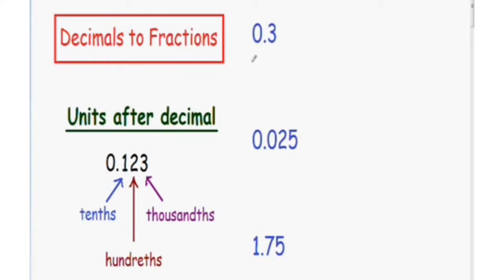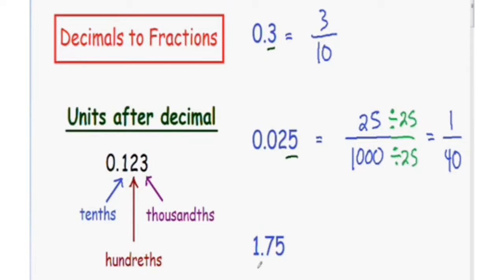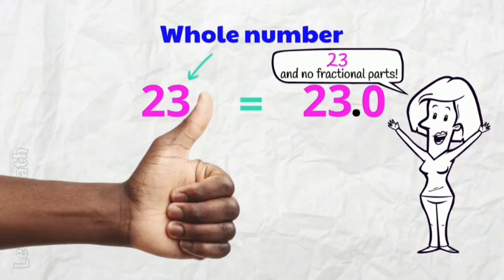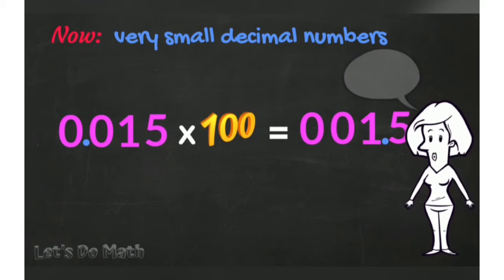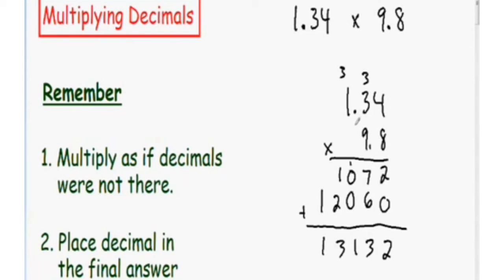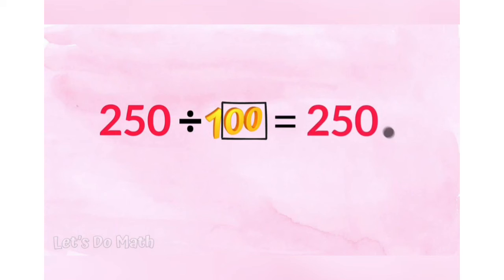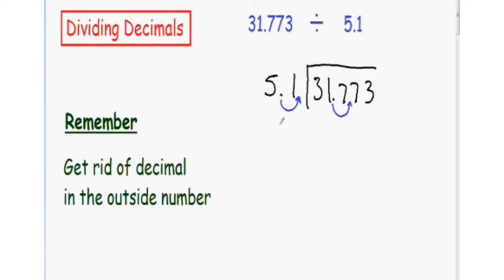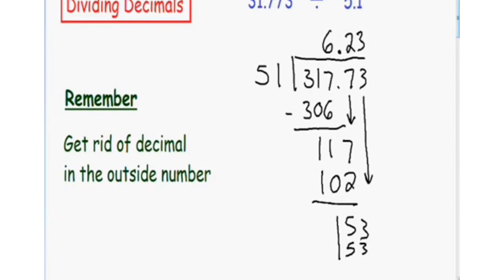DECIMALS 2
CAMMATHS